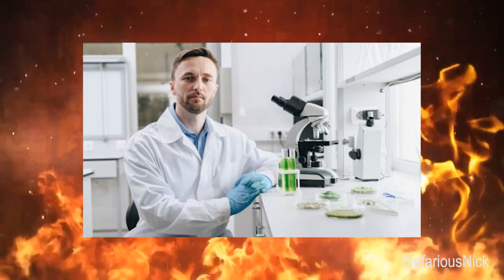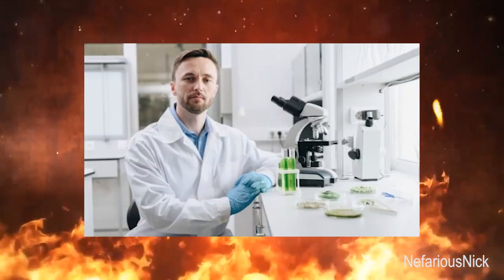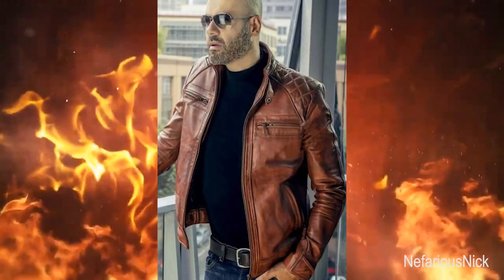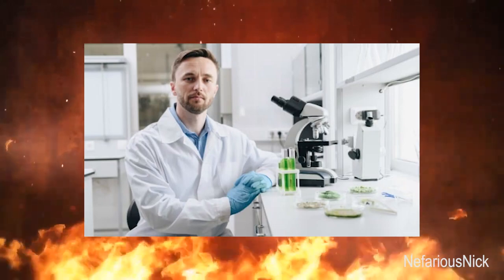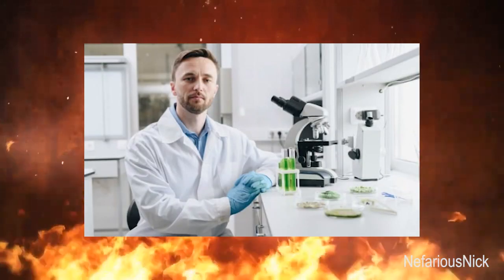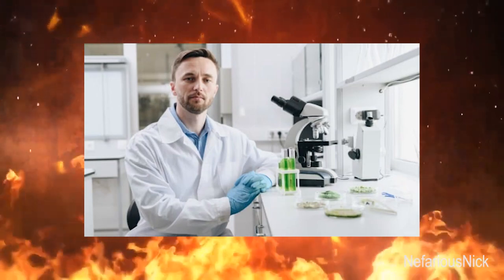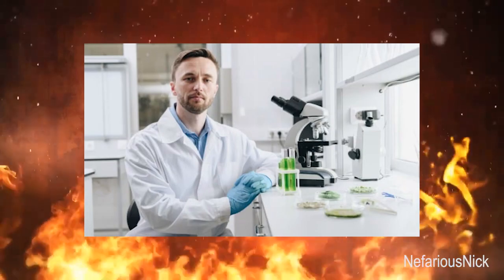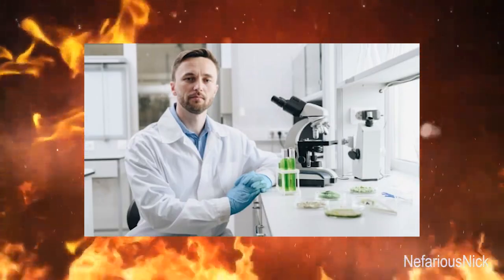I need you to s my d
Frank